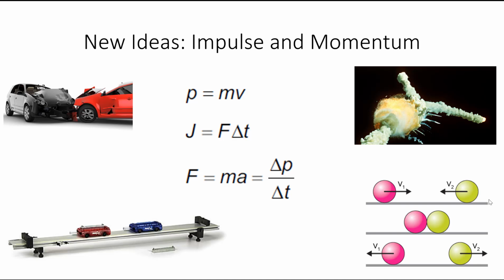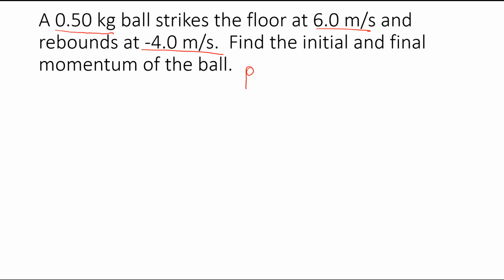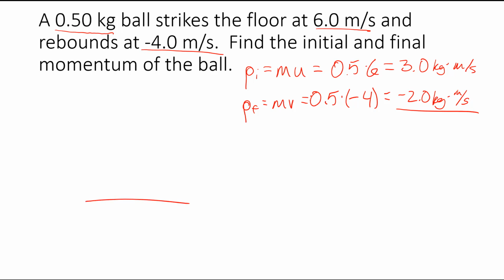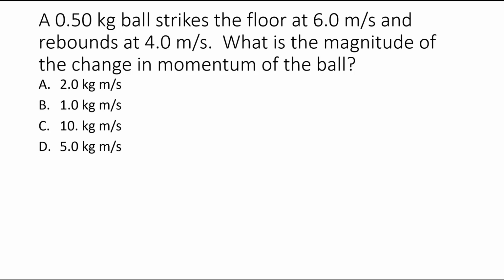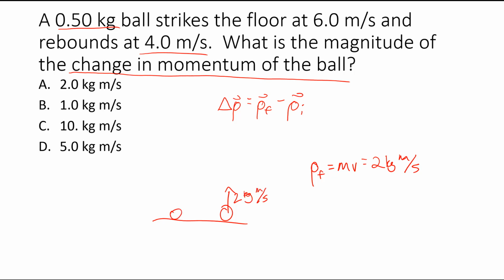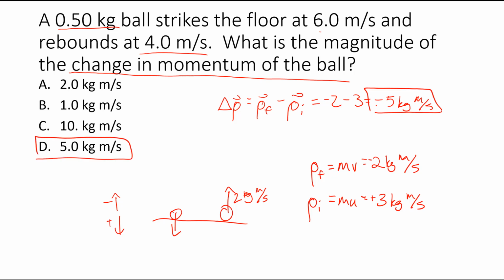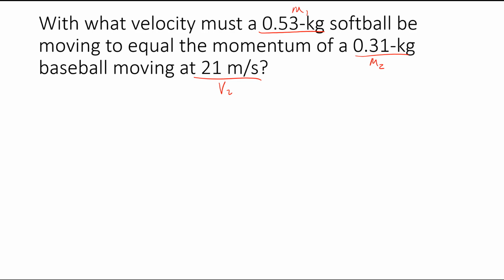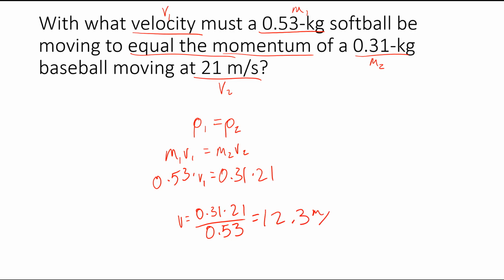Momentum and Impulse PPT 1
Part 1 of the impulse-momentum lecture from the PPT.